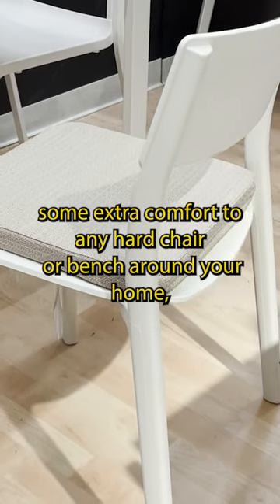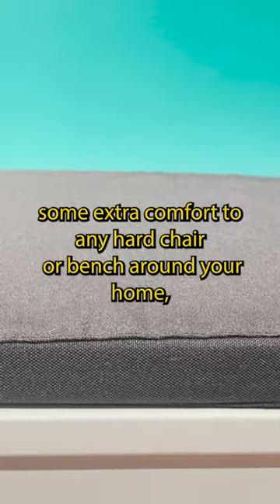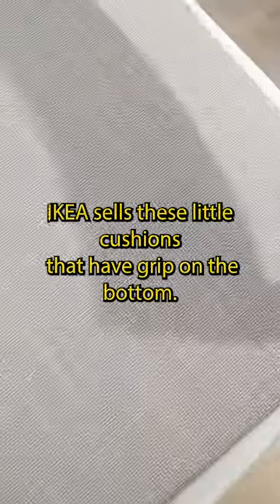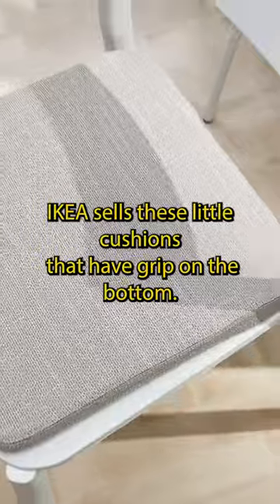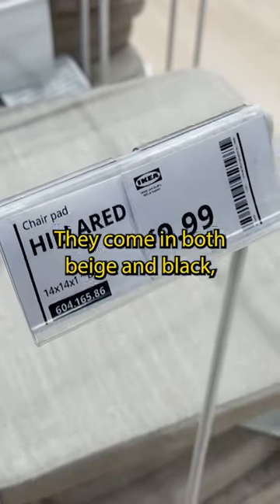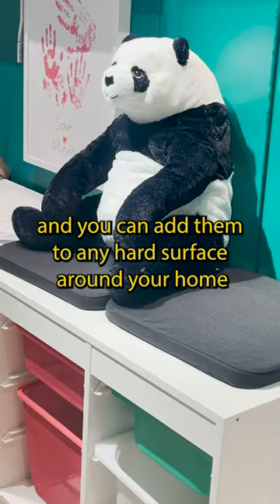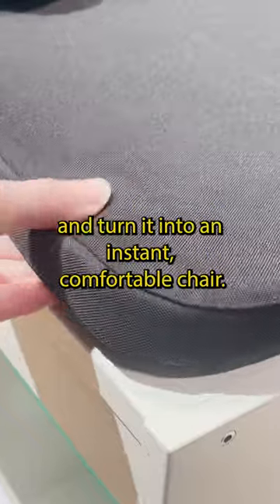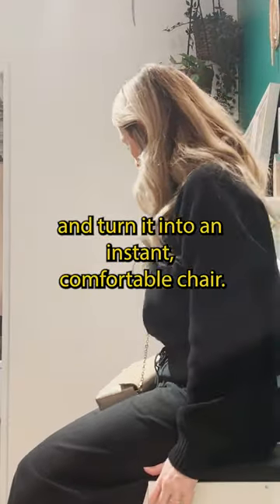IKEA HIDDEN GEMS YOU DIDN’T KNOW EXISTED | PRODUCTS + DECOR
12 IKEA HIDDEN GEMS YOU DIDN’T KNOW EXISTED | PRODUCTS + DECOR

I’m taking you inside IKEA to show you all the hidden gems you probably didn’t know existed! When most of us think of IKEA they think of simple furniture and affordable storage options, but IKEA has tons of amazing, innovative, and super affordable options for all parts of your home and lifestyle. In this video I'm sharing over 10 of my favorite IKEA hidden organization, decor, lifestyle, and household gems & must have products you need to pick up next time you’re shopping at IKEA in 2023!

8x10 Rosemarie Rug
9x12 Jute rug